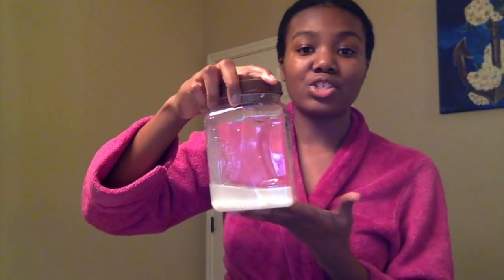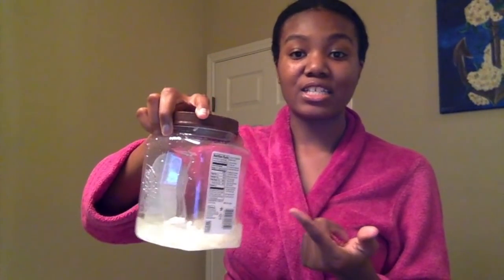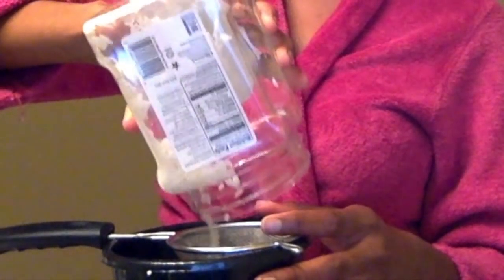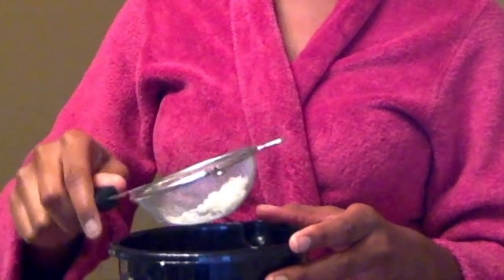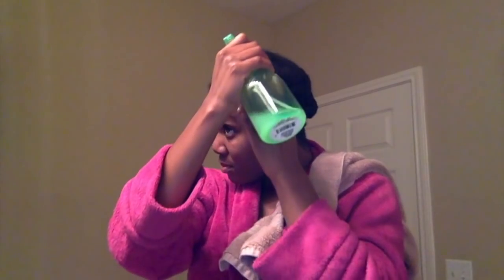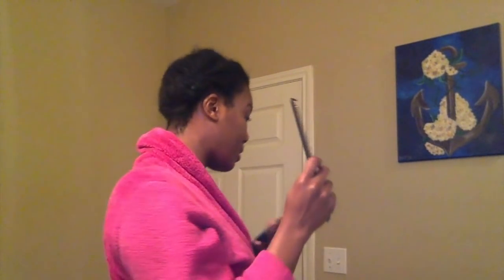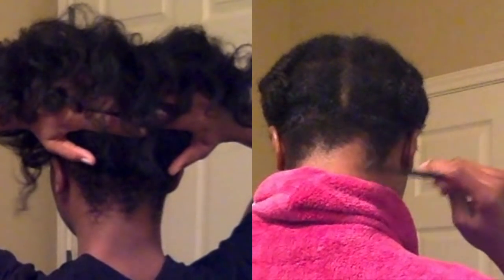{ 73 } How I Apply Rice Water As A Leave-In | Protective Style Edition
1.5 Tbs of White Rice
.5 Cups of Distilled Water

*Ferment for 24 hours, give or take depending on the day.